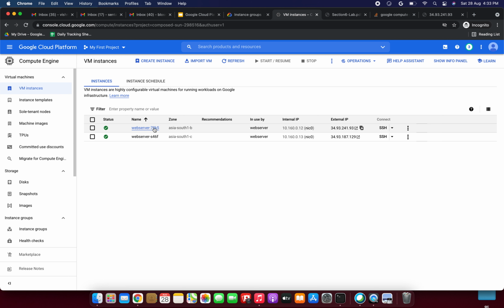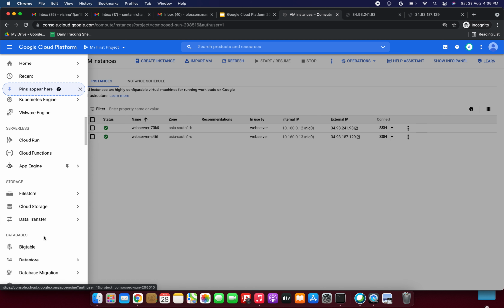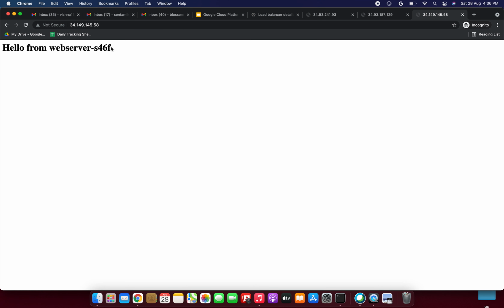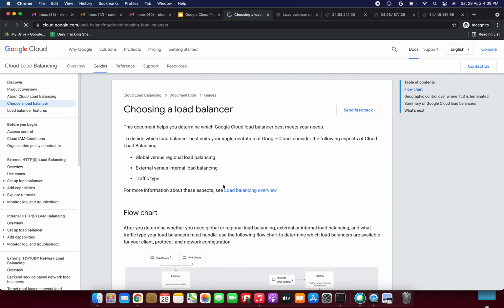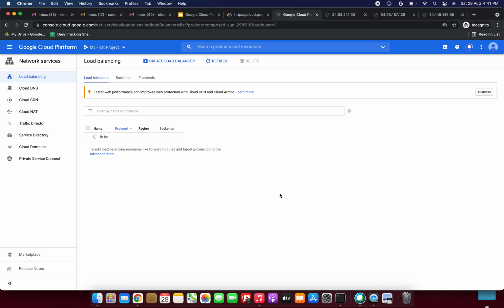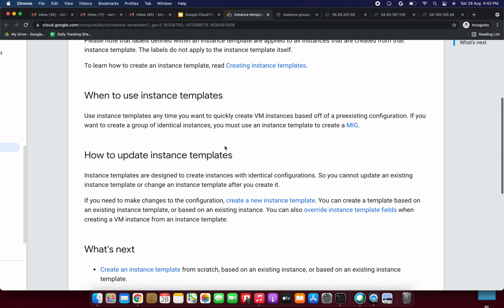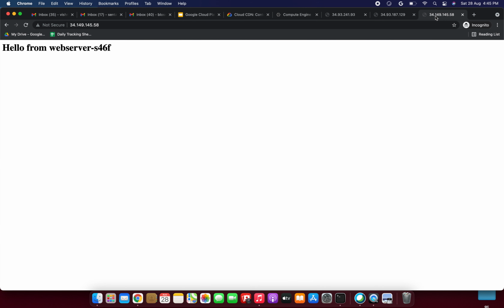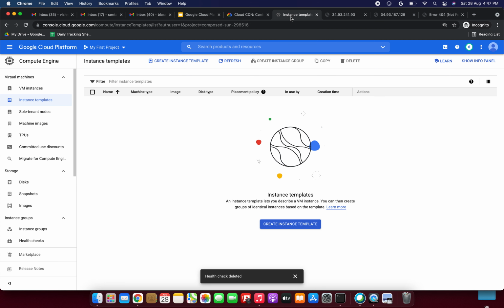Google Cloud Load Balancer (HTTP(S) Load Balancing) Demo (Part 2)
Creating instance template
Creating instance group
Configuring Google Cloud Load Balancer (HTTP(S) Load Balancing)
   Updating Backend, Frontend configuration and Health check
Verifying the functionality of Load Balancer
Deleting  Load balancer, Instance Group, Instance Template

Instance templates
Instance groups
Choosing Load Balancer
Creating health checks
Cloud CDN